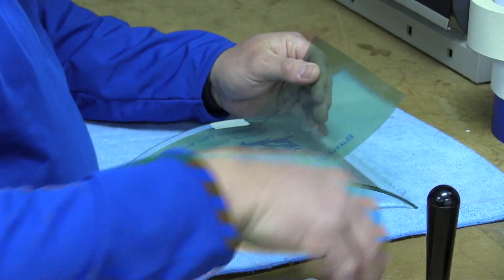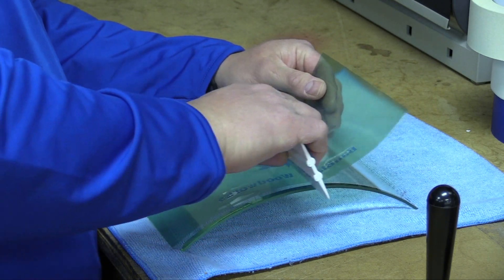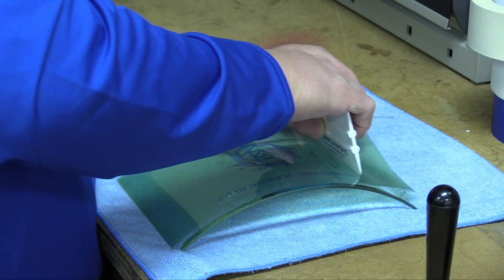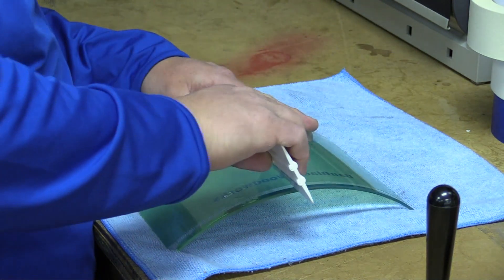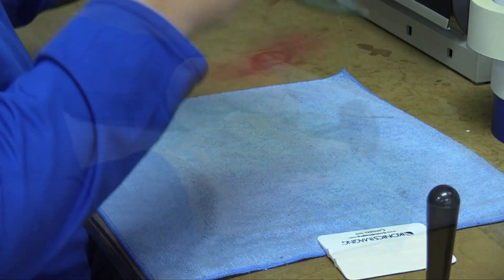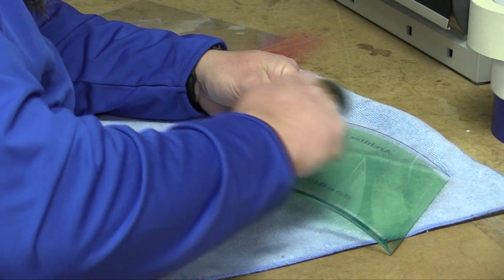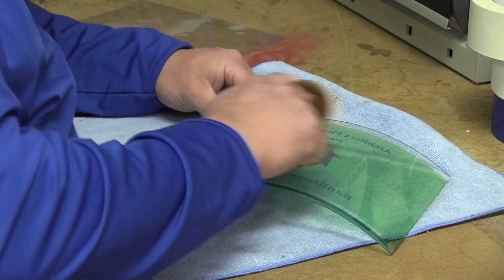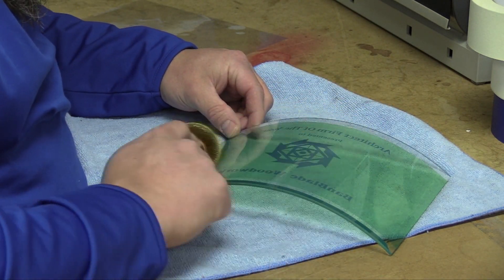JDS Insider #36 - Removing air bubbles from RapidMASK Film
Jeremy from Fabrication demonstrates how to remove air bubbles from your RapidMASK film before sandblasting.